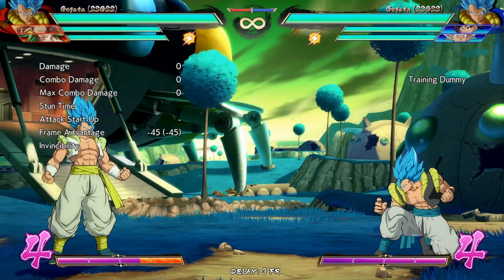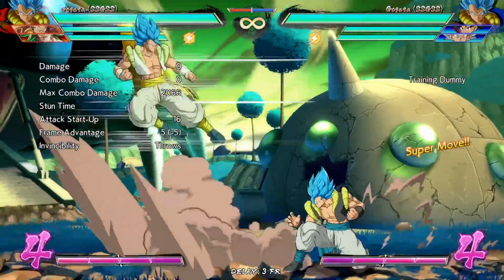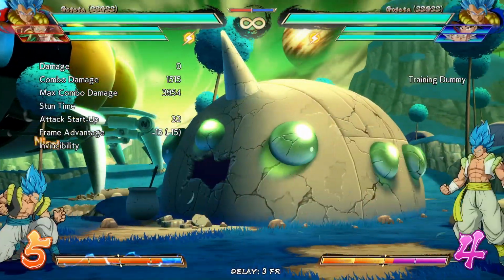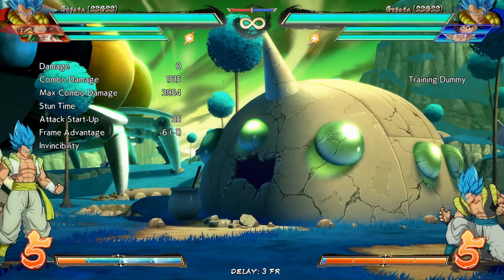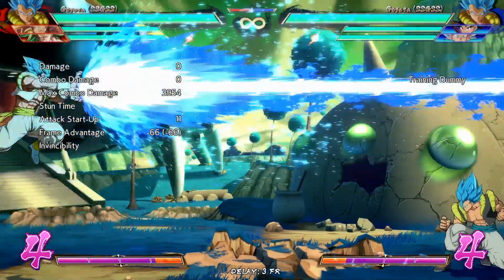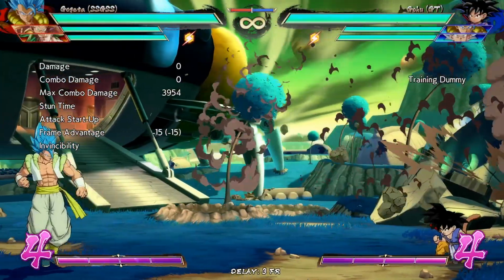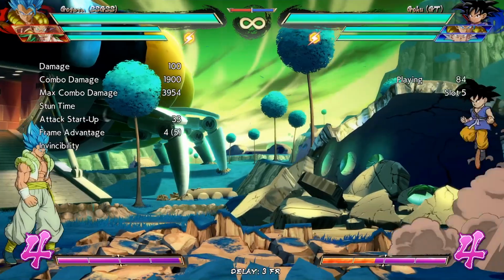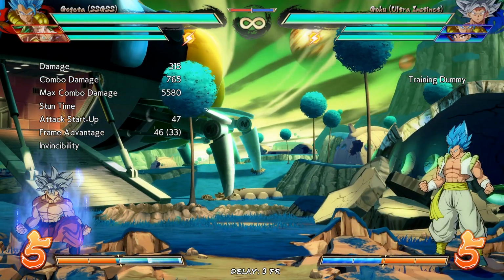Gogeta Neutral Tips (2M Is Neutral Too)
$THECOOLKID93

Shout out to my team!! @ProtonGamingPro

SSGSS Gogeta
S4 Fighterz
S4 DBFZ
Season 4 Fighterz
Season 4 Dragon Ball Fighterz
Season 4 DBFZ